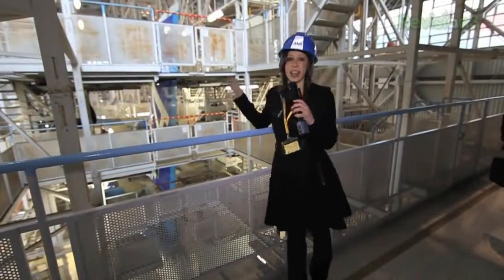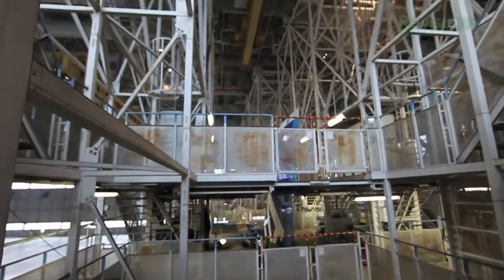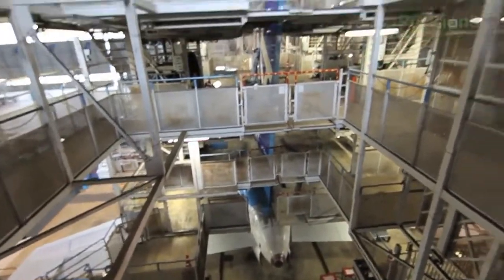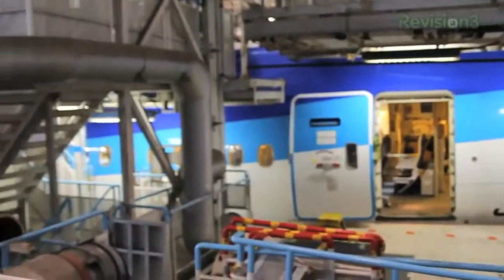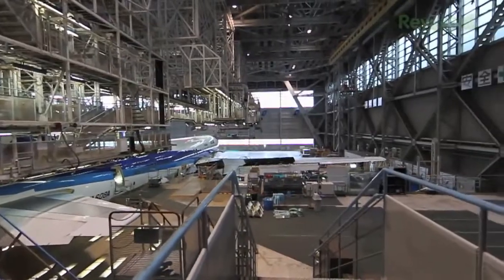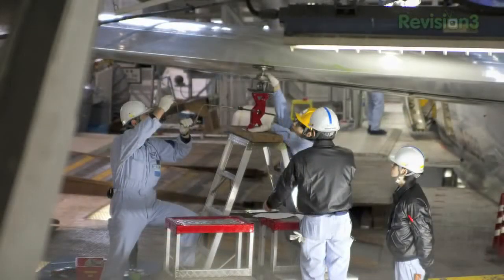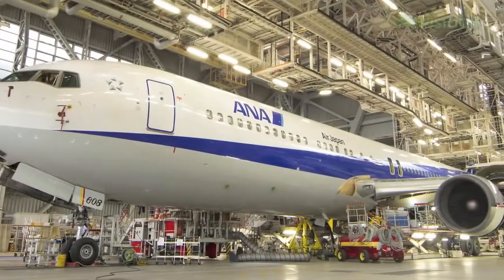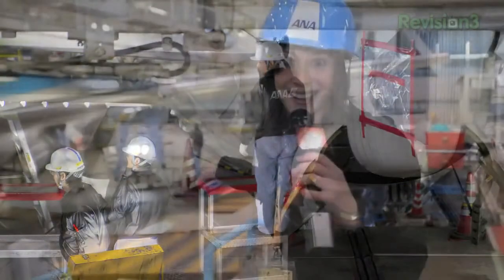Geek Beat Archives All Nippon Airways Maintenance Hangar in Tokyo, Japan